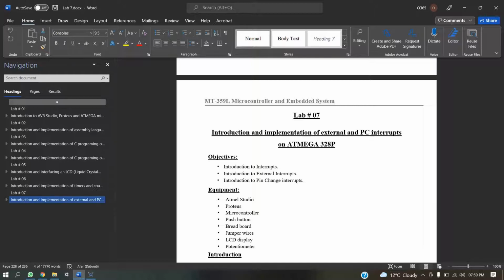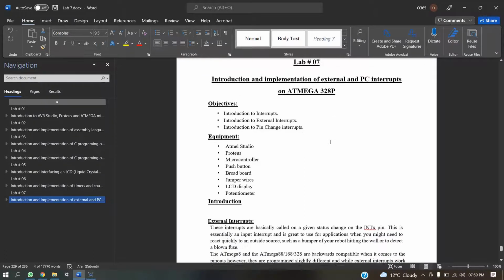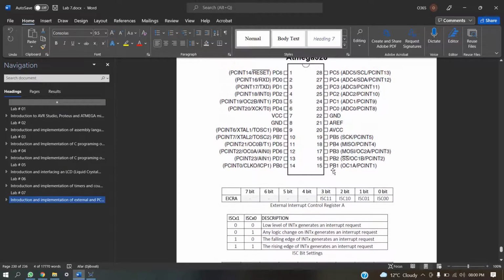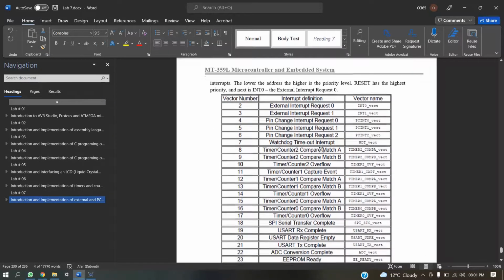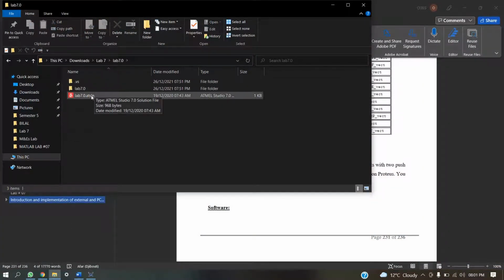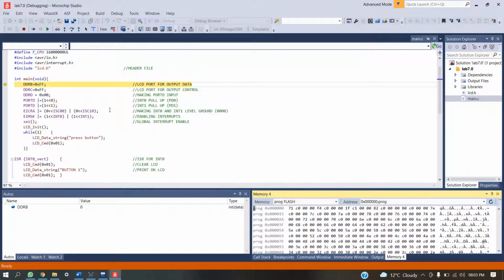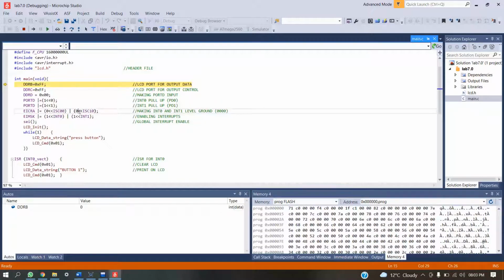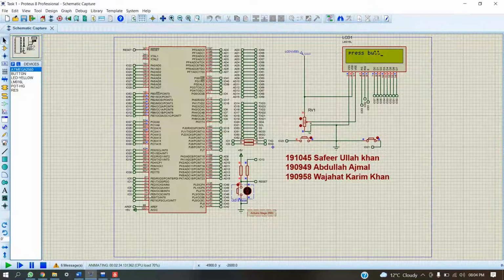M&ES || LAB#07 IMPLEMENTATION OF EXTERNAL AND PC INTERRUPTS ON AVR STUDIOO